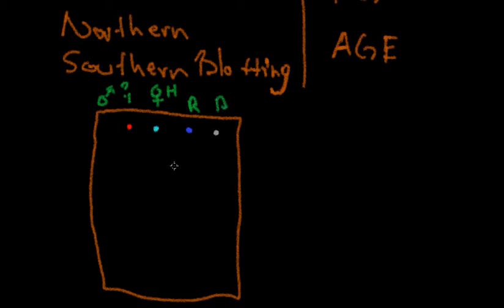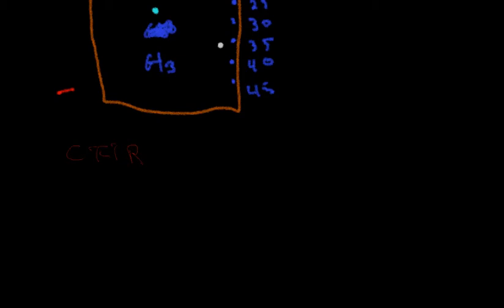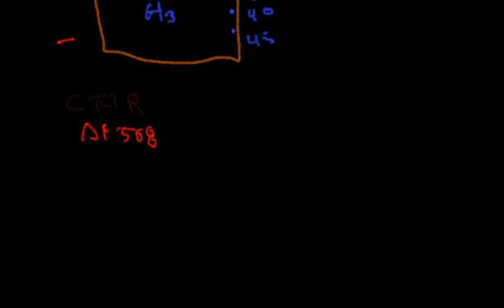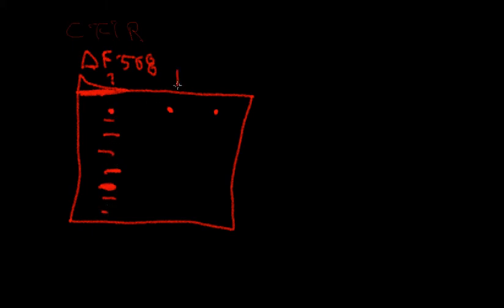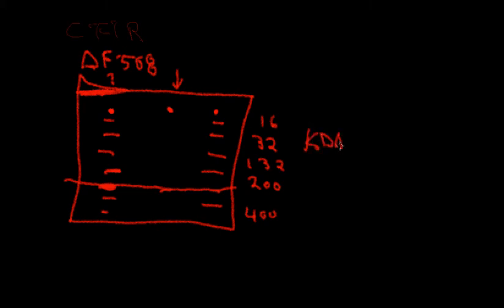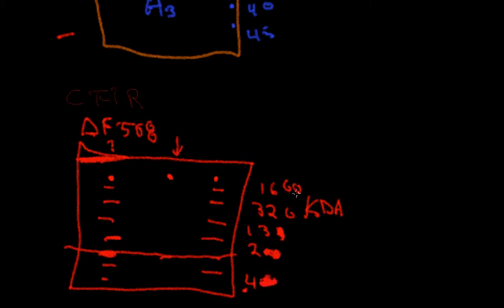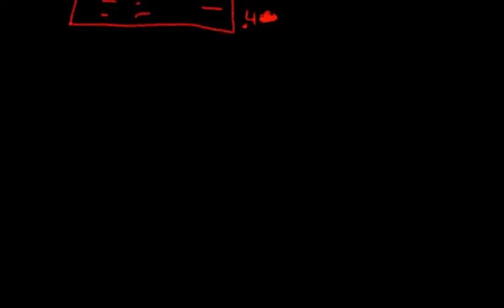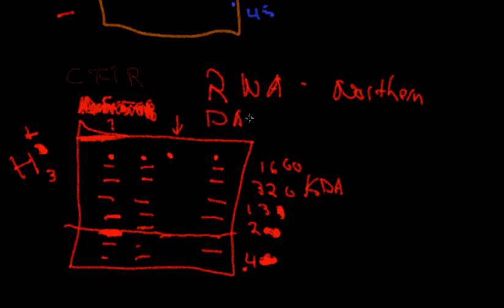blotting techniques in mollecular biology by Kevin M. Windisch